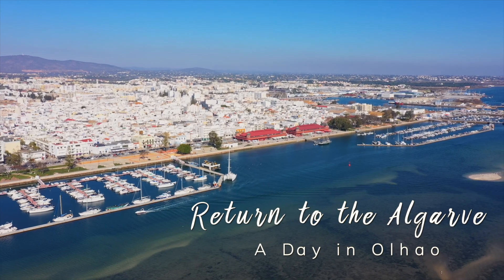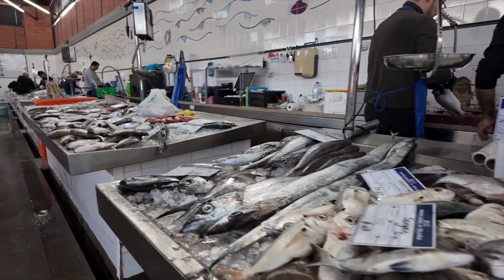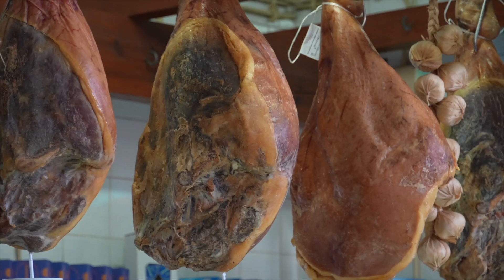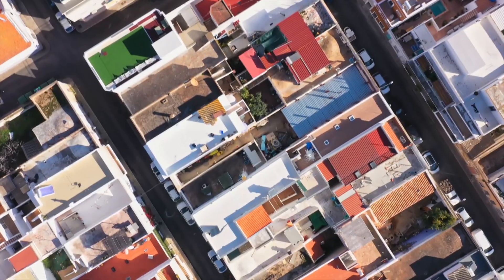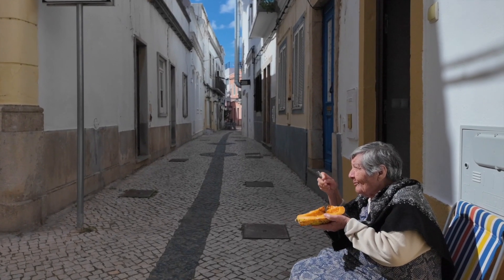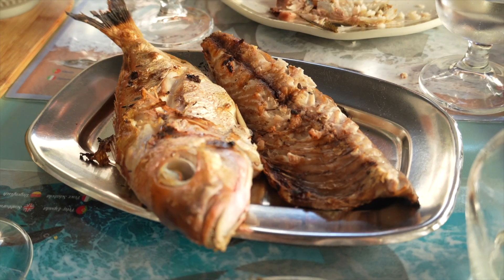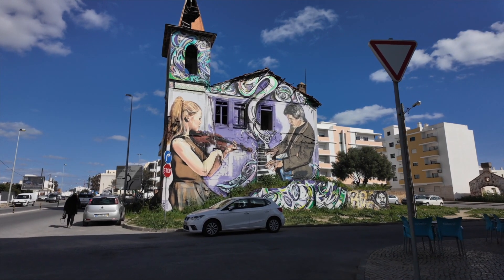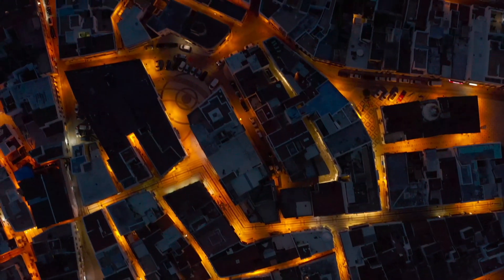Return to the Algarve: A Day in Olhao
Join Bob as he returns to explore the largest fishing port on the Algarve, the town of Olhao. Renowned for its unique Moorish inspired architecture, it's known as the "Cubist" town of the Algarve, and has a spectacular fresh market, beautiful street art, and first class fish restaurants.

00:00 - Intro
00:32 - The Olhao Market
03:25 - Grilled Fish Galore
04:02 - Murals and Graffiti
05:12 - Sunset in the Cubist town